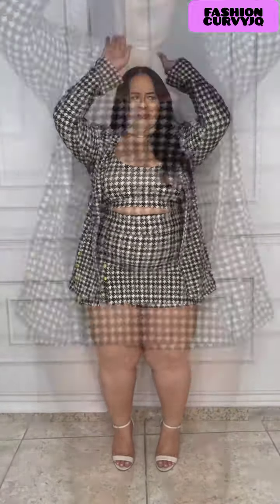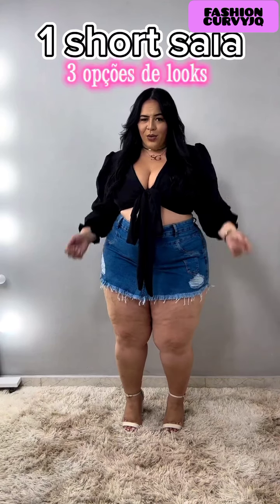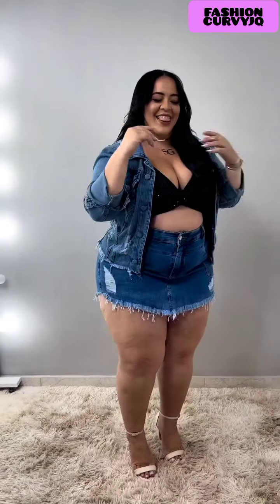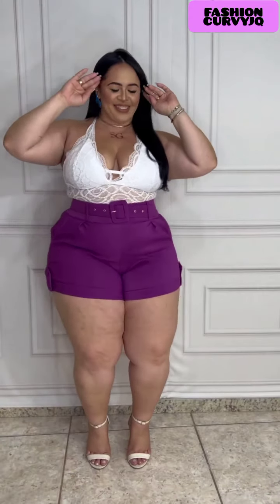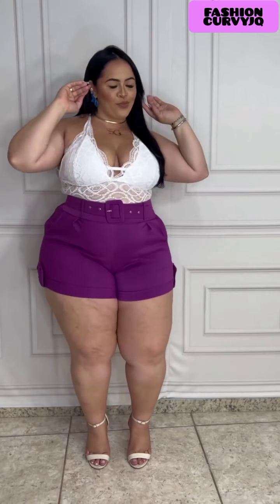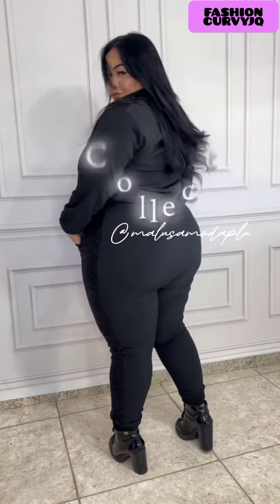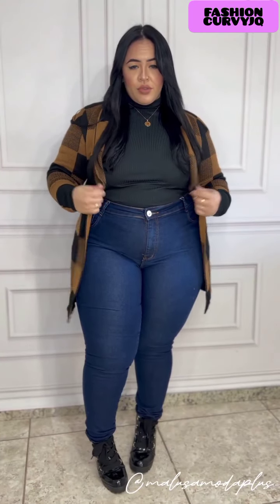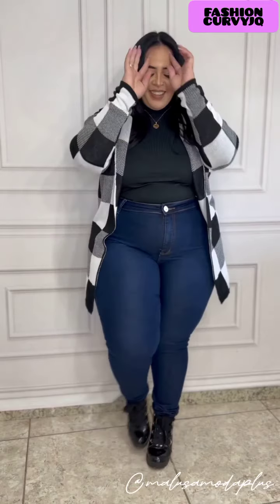FASHION NOVA TRY ON HAUL 2023,CURVY GIRL EDITION, PLUS SIZE